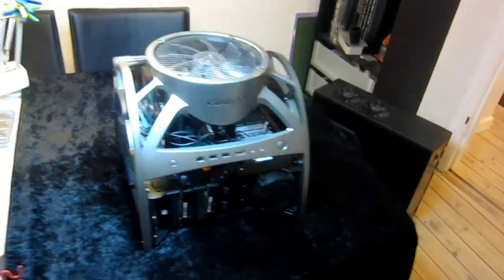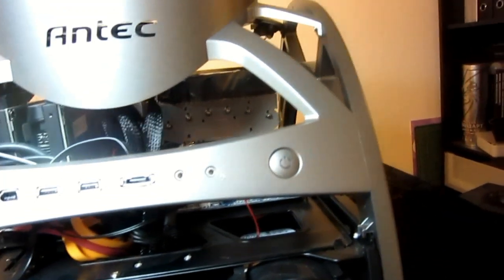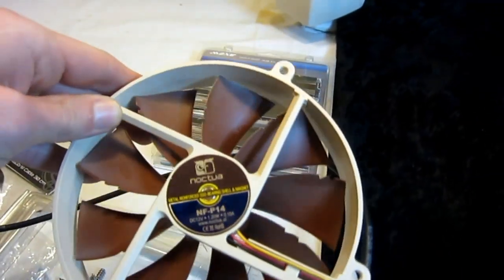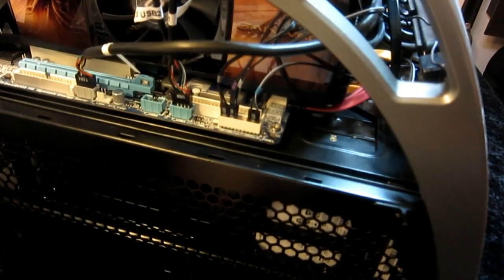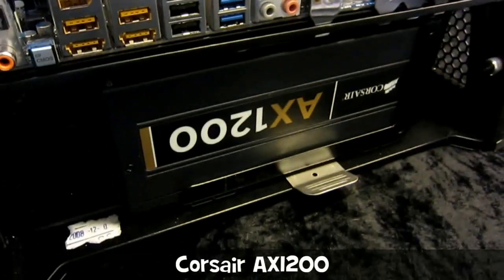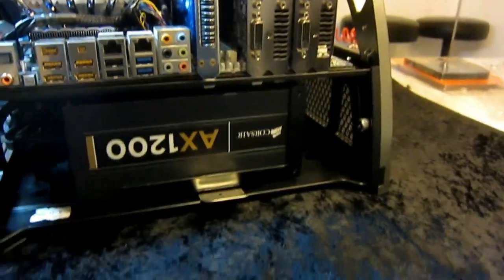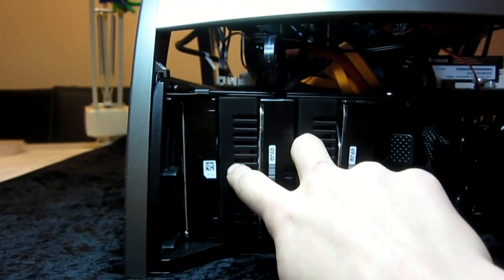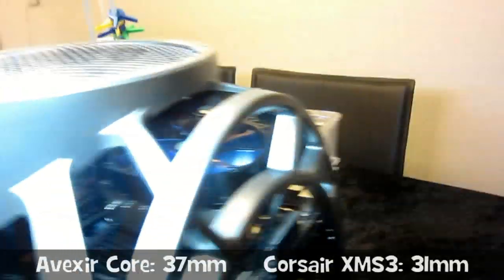Antec Skeleton build - Part 1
My build (rebuild actually) of my Antec Skeleton Open Air Case.
Got it a couple of weeks ago and now I have the parts I need for making it all nice :-)

In this video I give a brief overview of the Antec Skeleton, as well as an introduction to the hardware I have in it.

The way I see it there are a number of problems with the Skeleton, I will go into details on this in these videos.
1: Front Panel wires too short.
2: Harddrive mounting options (but I show an alternative).
3: Dust 'n' stuff.
4: Noise level.
5: Space for large GFX-cards.
6: Space for CPU coolers.

Note that cable management isn't on the list, since it's not a problem, it's a challenge ;-)

Hardware:
Gigabyte X58A-UD7, Intel Core i7 970, Noctua NH-C12P SE14, Corsair XMS3 12GB, 2x Gainward GeForce GTX 590 in SLI, Corsair AX1200

Total height of the Avexir Core Series memory is 37mm, while the Corsair XMS3 is 31mm.

Sorry for the wobbly camera-work, I'm still learning! :)